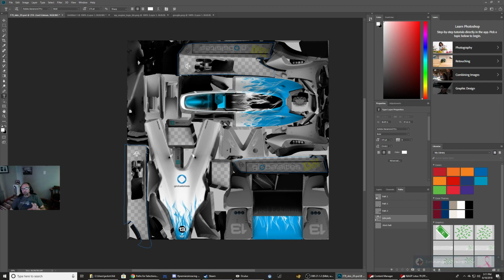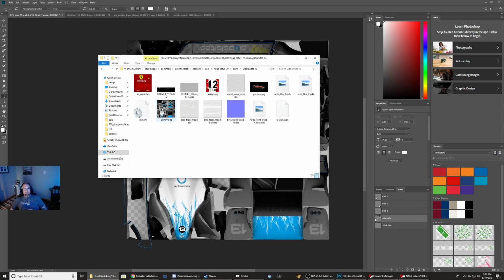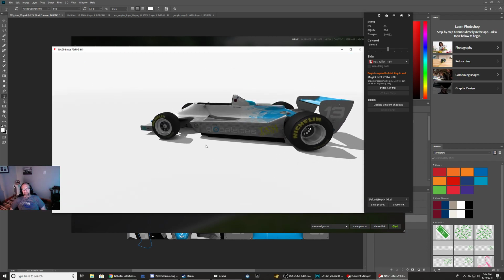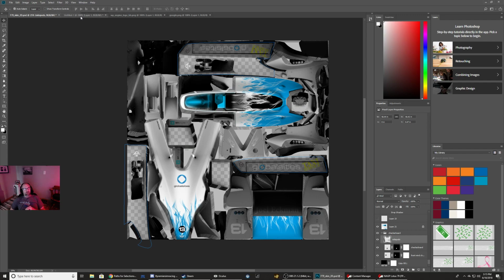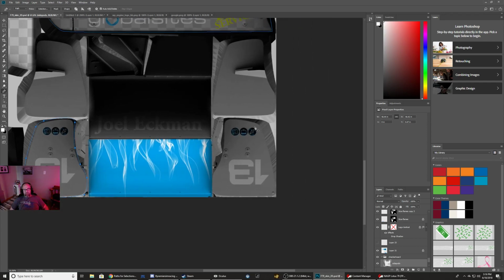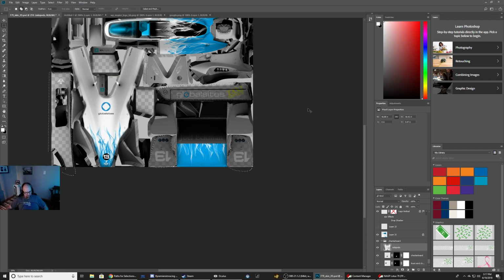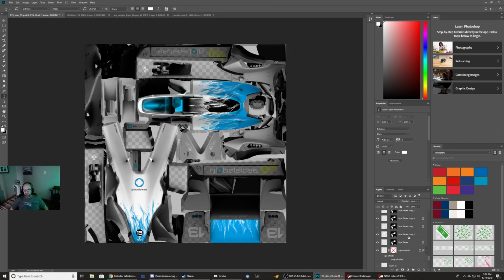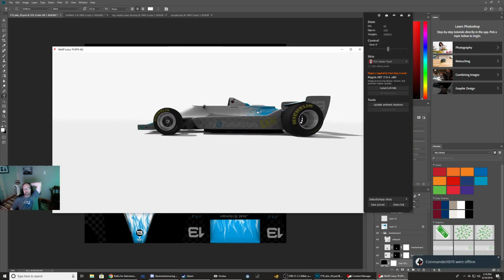Using Photoshop to skin cars in Assetto Corsa #1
Using Paths in Photoshop to Select Areas for Filling With a Pattern